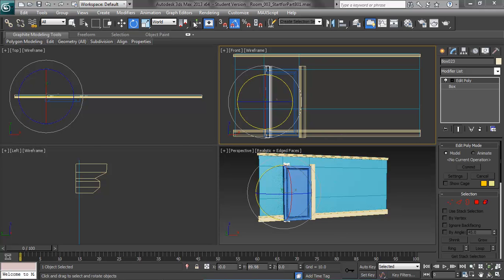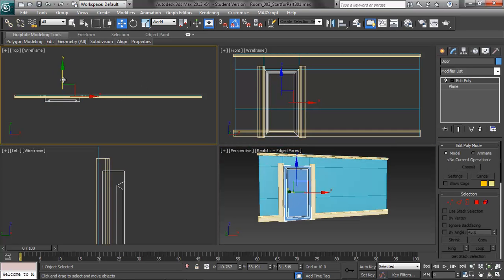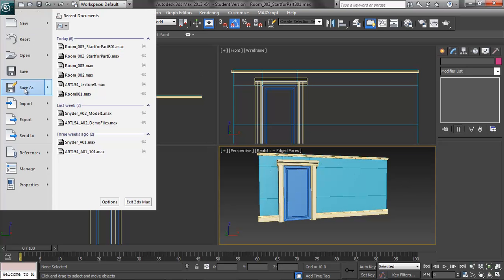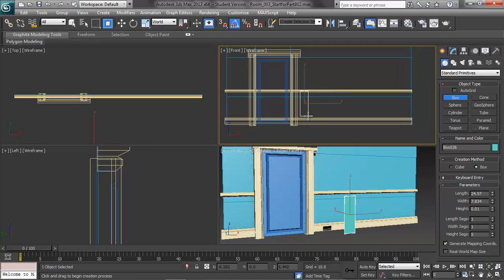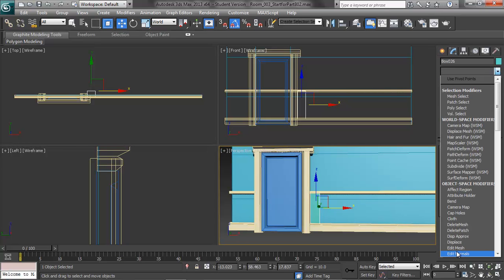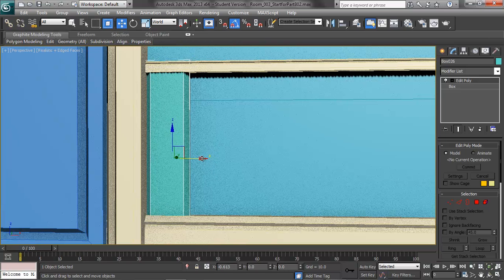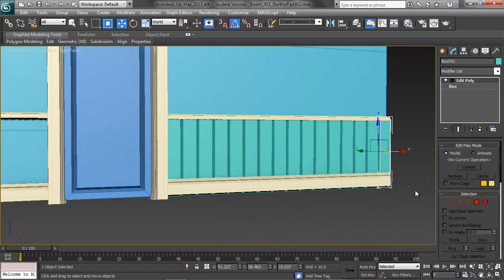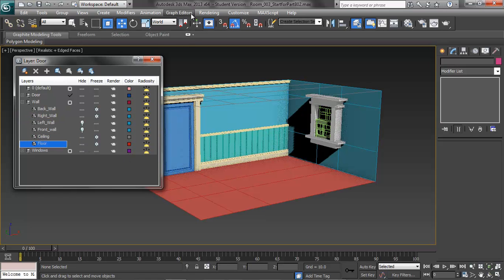3DS Max 3 - Modeling 2 Part C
Adding architectural details to a 3D CG Room Model using 3DS Max